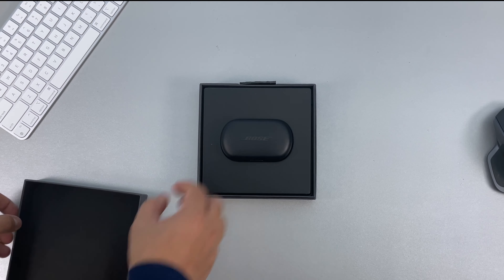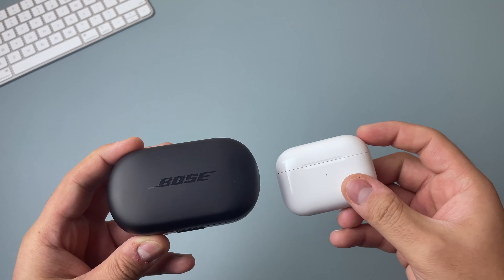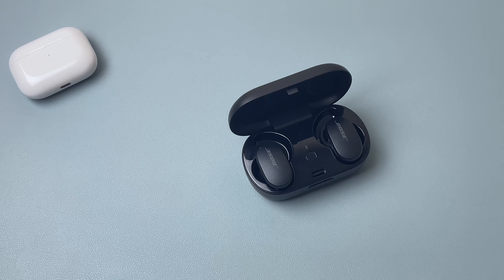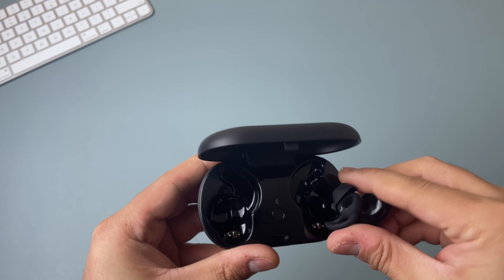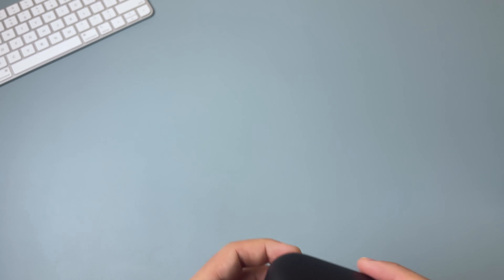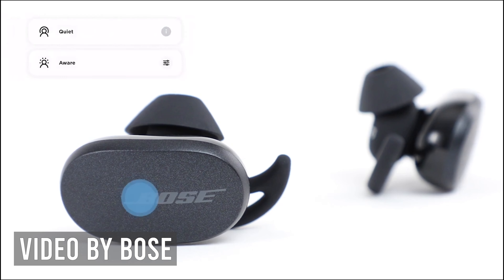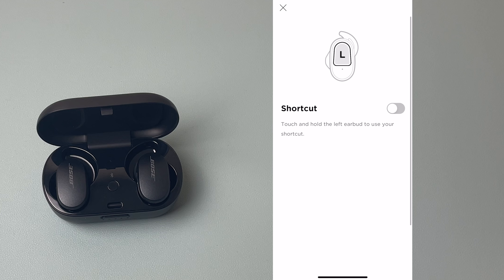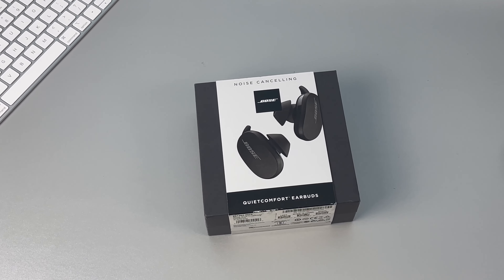Why I Love the Bose QC Earbuds | Unboxing and First Impressions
Bose QC Earbuds